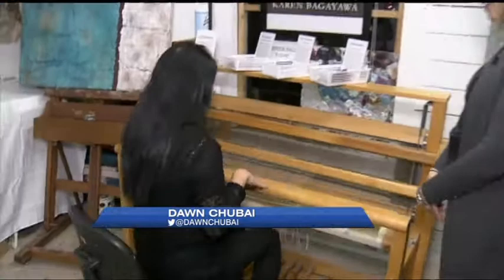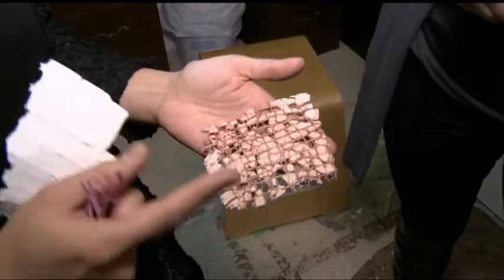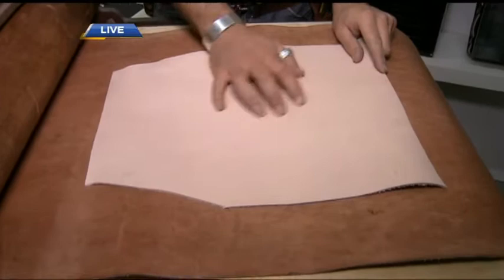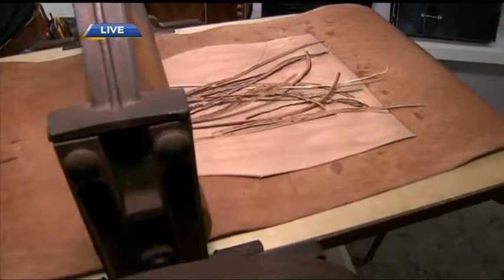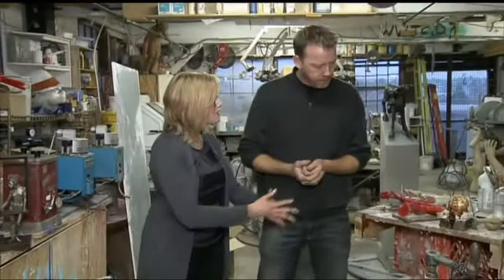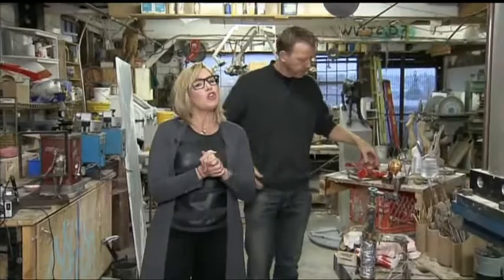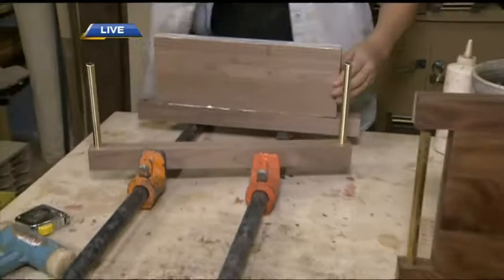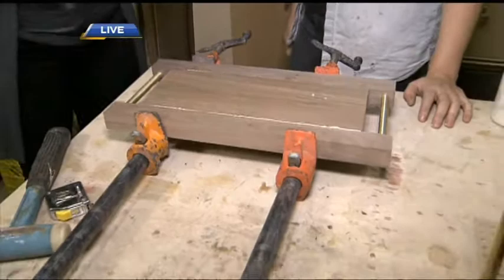BT Vancouver - Eastside Culture Crawl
We get a preview of the 18th annual Eastside Culture Crawl - a four-day celebration of art and expression in all its beautiful and bizarre manifestations.